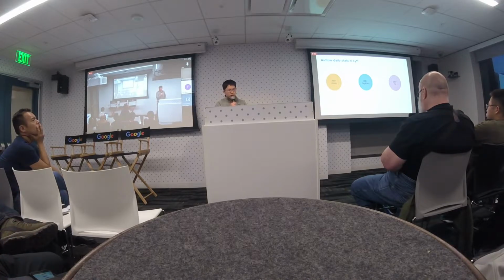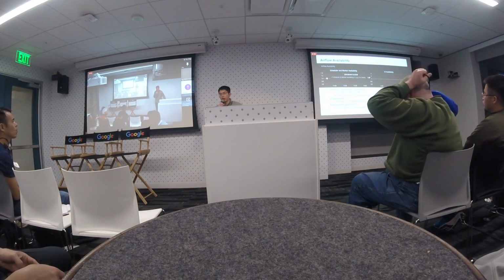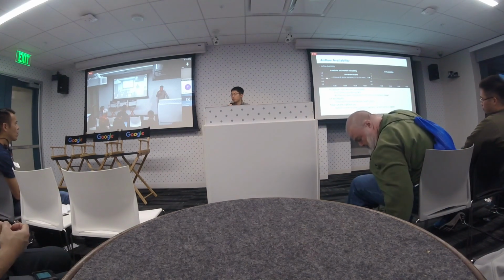SFBigAnalytics_20190410: Apache Airflow At Lyft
Apache Airflow At Lyft

Lyft has been one of the first companies to adopt Airflow in production. Today Airflow powers many Lyft use cases: from powering executive dashboards to metrics aggregation, to derived data generation, to machine learning feature computation, etc. In this talk, we will first cover how we operate Airflow at Lyft in production, then we will talk about the improvement we have done for Airflow to boost internal ETL development productivity. Lastly, we will talk about some of our open source contributions which could benefit the whole community.

Speaker: Tao Feng,

Tao Feng is a software engineer at Lyft data platform team working on various data products. Tao is also a committer and PMC on Apache Airflow. Previously, Tao worked at Linkedin and oracle on data infrastructure, tooling and performance.